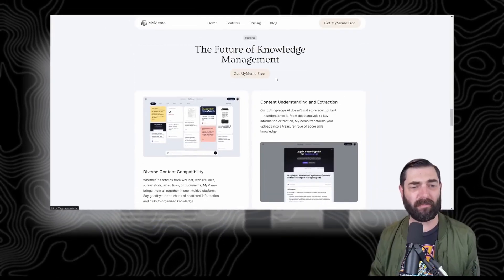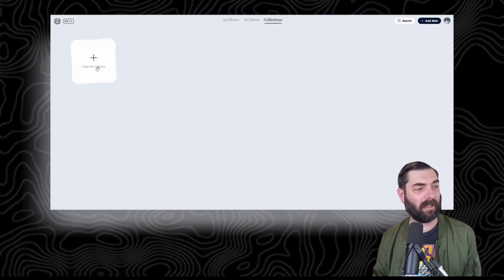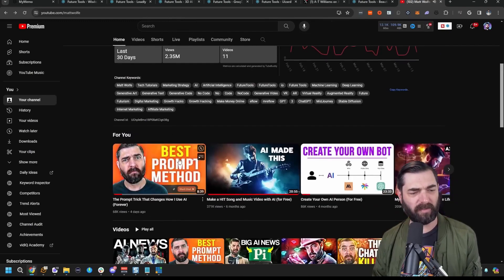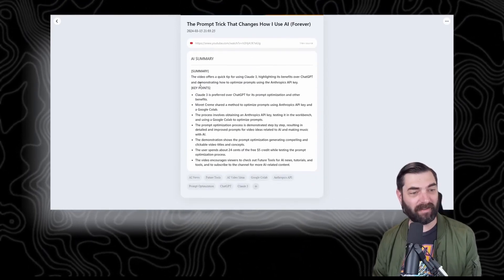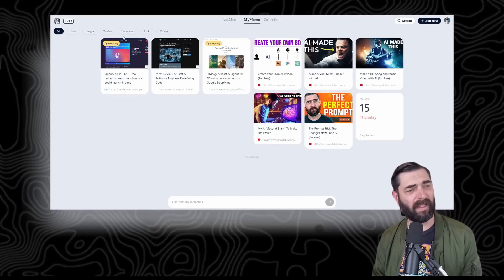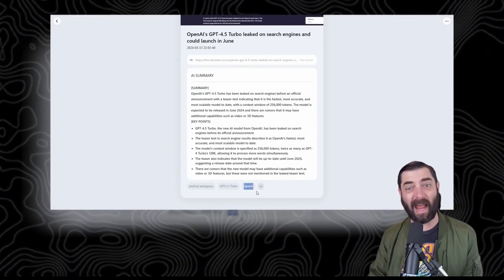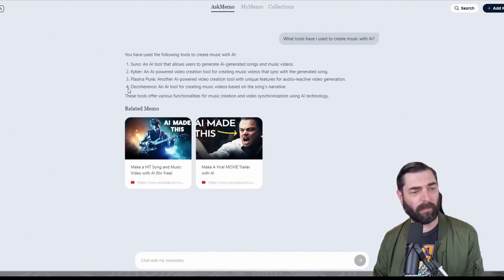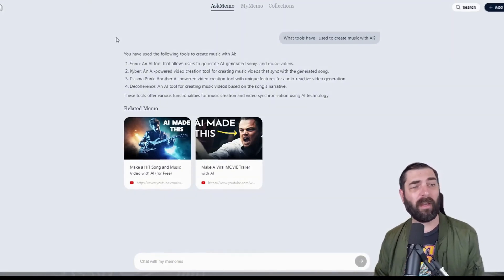Intro to MyMemo AI-Powered Knowledge Management Tool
This is a video excerpt from another video by Matt Wolfe, an AI Yoda I follow religiously. The excerpt is an intro to MyMemo, an AI-powered knowledge management tool that's like a virtual library for digital information. MyMemo is unique in that it automatically generates a concise summary of whatever you add to the library - including videos. The free version of MyMemo gives you 50 AI chats per month.